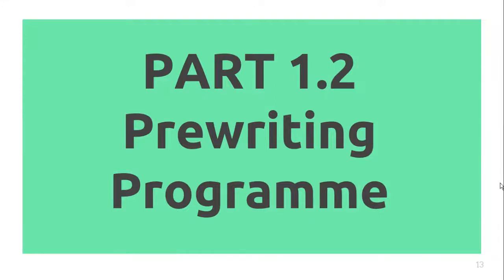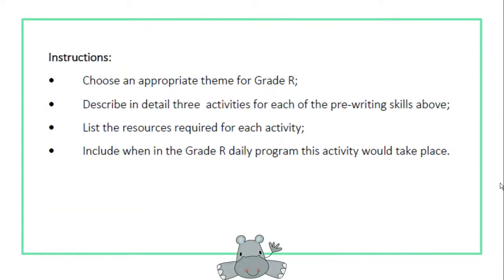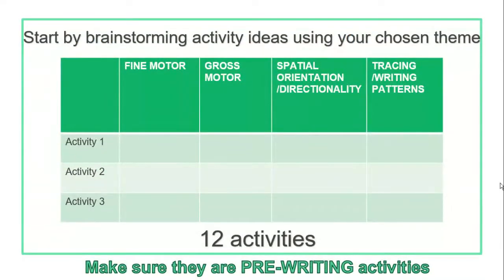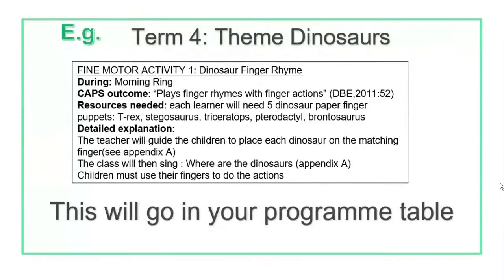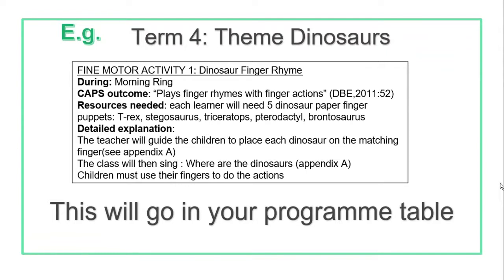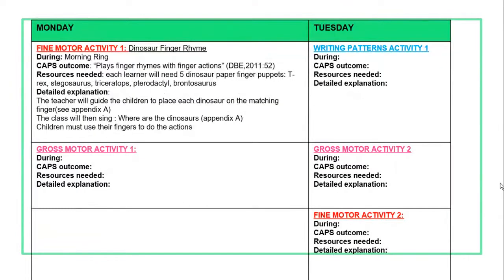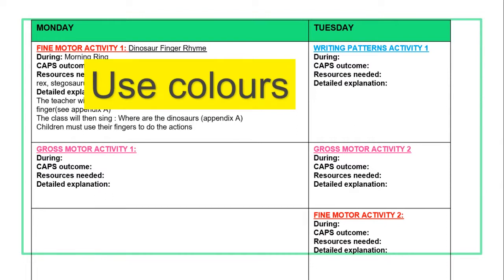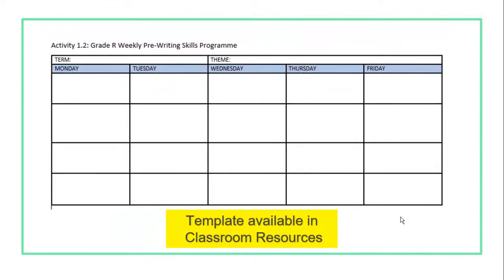HAND POE ACT 1 PART 1 2